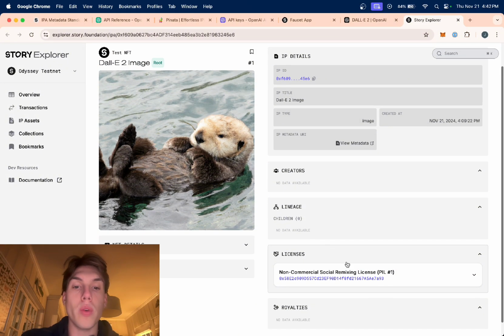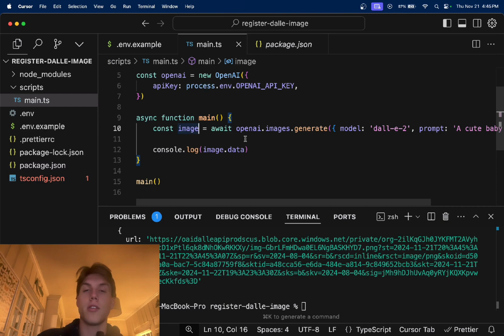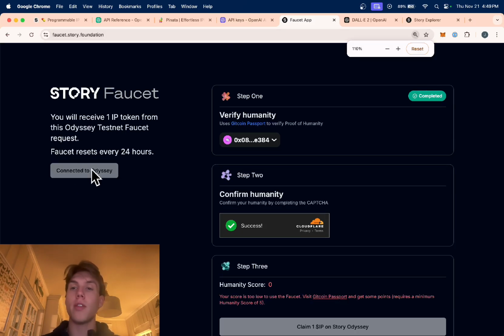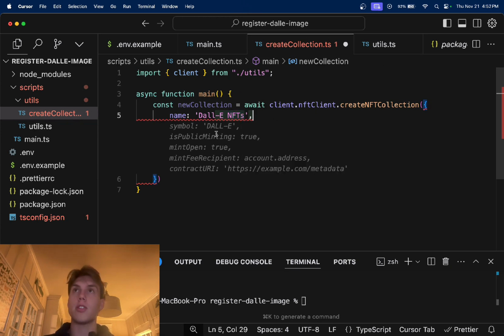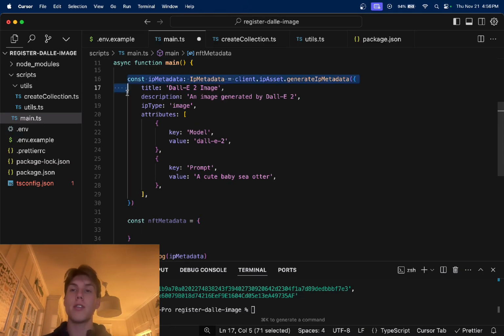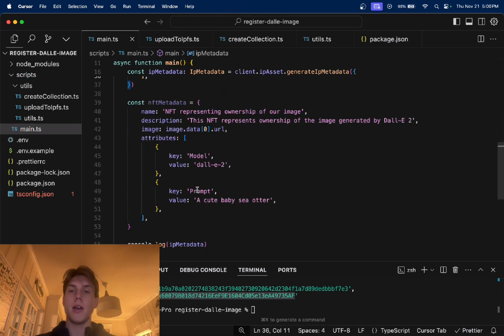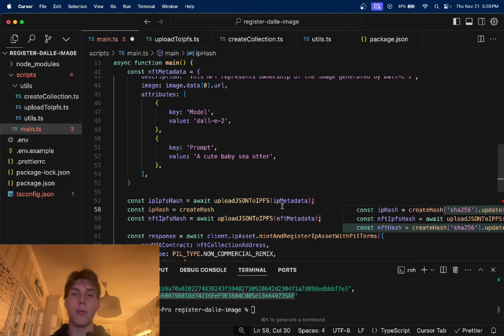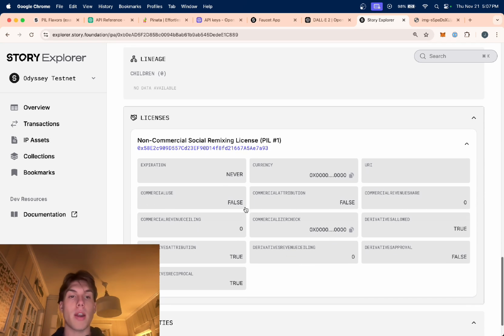Protecting & Monetizing DALL·E AI-Generated Content (Using the SDK)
In this video, we walk through creating an image using DALL·E's text-to-image API and then protecting and registering it as intellectual property on Story.

Story is making the legal system for creative Intellectual Property (IP) more efficient by turning IP "programmable" on the blockchain. To do this, we have created Story Network: a purpose-built layer 1 blockchain where people or programs alike can grow & monetize IP according to transparent terms set by IP owners themselves.